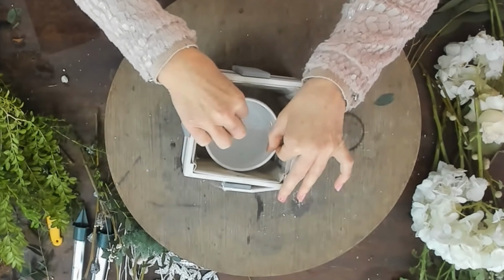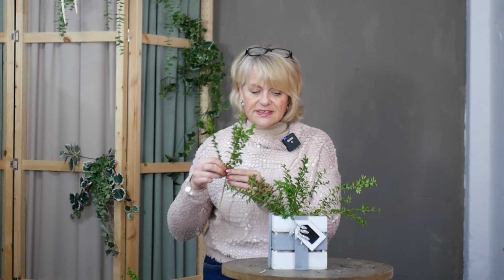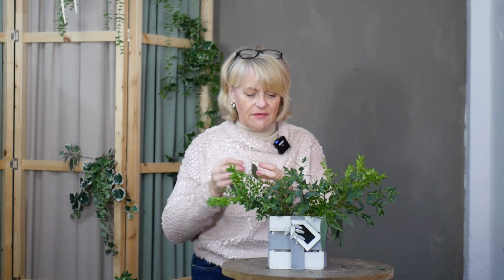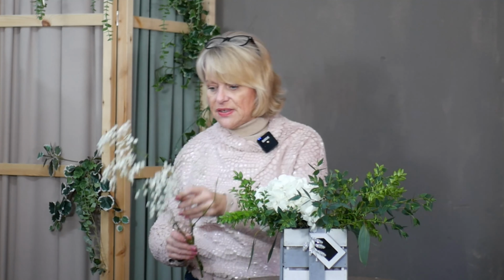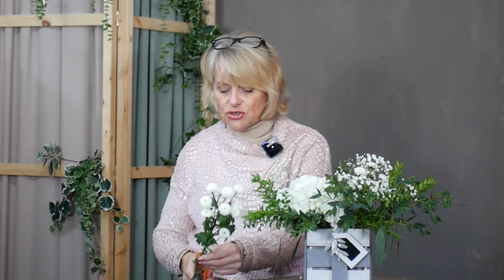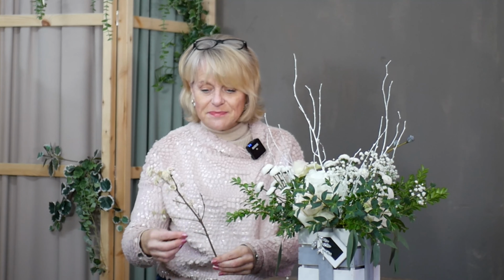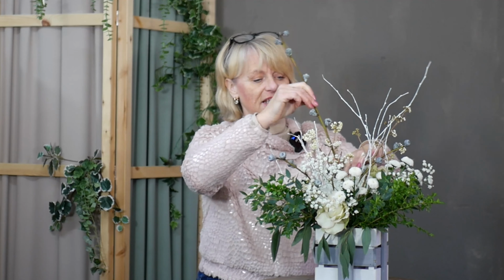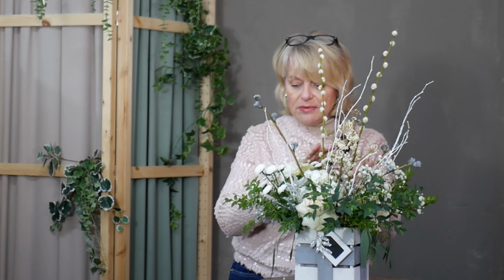How to make a Foam-Free Flower Arrangement - Ideal for Christmas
Lets learn to make a traditional floral design without floral foam or wire netting this step by step tutorial aimed at beginners. 🌿

In today's video, I'll demonstrate all the basic steps needed to make a very traditional, arrangement in wooden box cube.  Foliage can be a great asset in providing a support structure to hold the flowers into place and to create an outline shape.  This arrangement uses layers of flowers to create a three dimensional design. Follow along as I share tips and techniques for achieving a this very popular look. 💐

Ideal for both beginners and seasoned florists, this tutorial covers essential techniques for achieving a balanced and eye-catching design. 🌿🌸

💐 Key Learnings:
      -How to create an arrangement without any floral foam.
      -Creating depth and an outline with a textured greenery.
      -Techniques for designing uses flowers in layers supported by greenery.
      -How to use an inner container to hold the water.

YOUTUBEWELCOME

🛒Products/Items Used:
Wooden Box
Inner container

Flower Content
Hydrangea
Roses
Callicarpa Berry
Gyp
Chrysanthemums
Pussy Willow
Birch Twigs
Eucalyptus Gum Nuts
Eucalyptus
Box foliage
Silver Artificial Ferns

Link to Elements and Principles of Design Ebook

Elements of Design
Principles of Design

The amazing digital download products are now available on the website

🌸Join Our Floral Design Conversation:
      -Are you passionate about crafting elegant floral arrangements for weddings and events?
      -What are your favourite flowers and greenery to use in a double-ended spray or table arrangement?
      -How do you achieve balance and depth in your floral designs while maintaining a stunning visual appeal?
Share your experiences and tips on creating beautiful, long and low table arrangements using roses, hydrangeas, and other blooms. 🌿